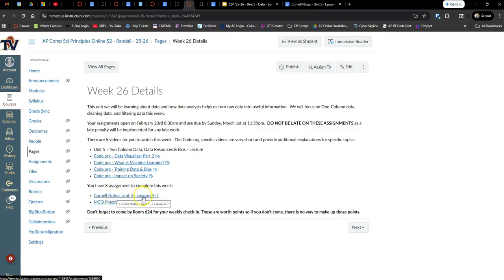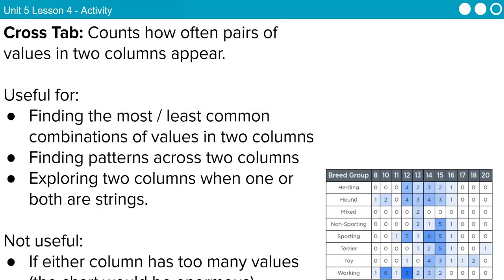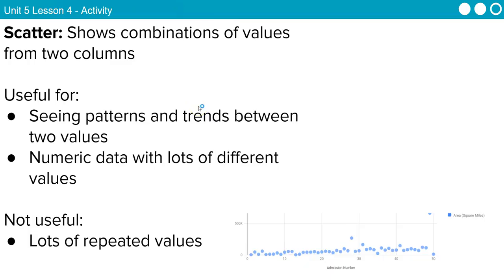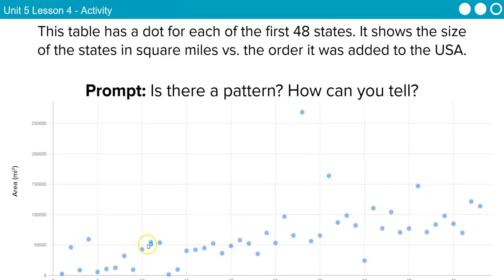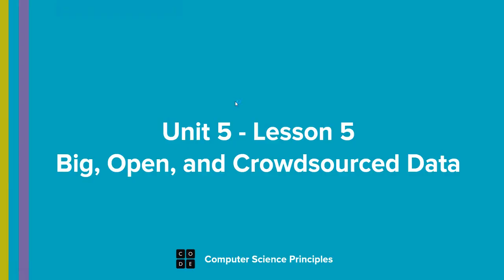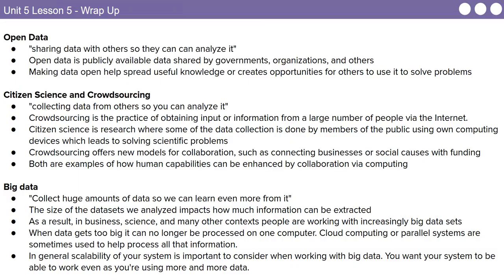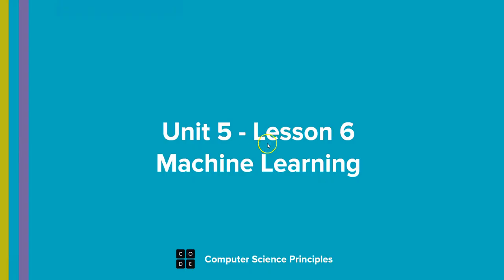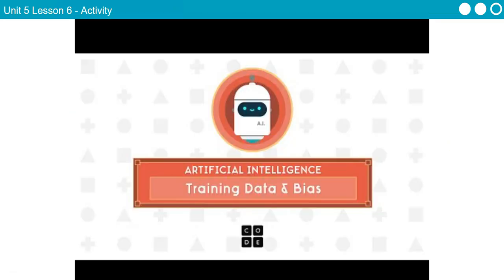TVHS - APCSP Online - Week 26 - Two Column Data, Data Resources & Bias Lecture